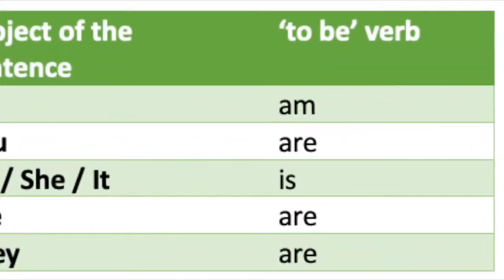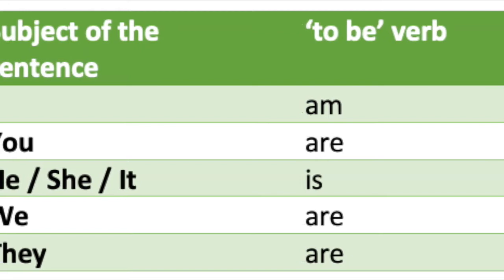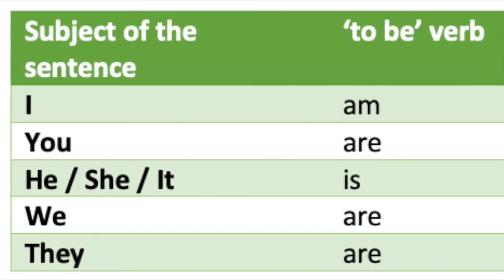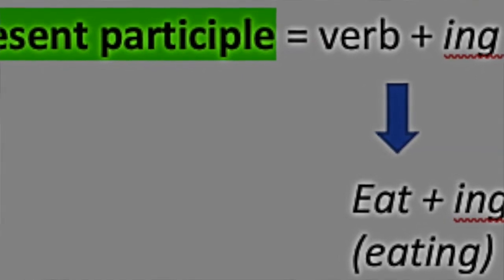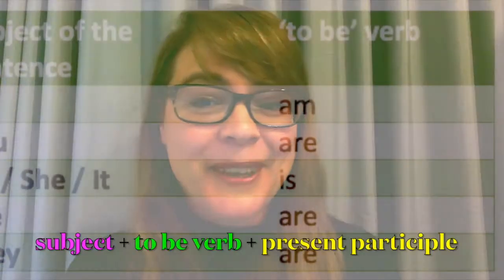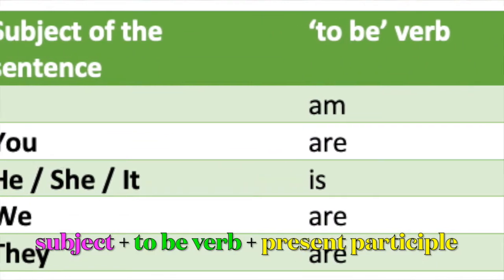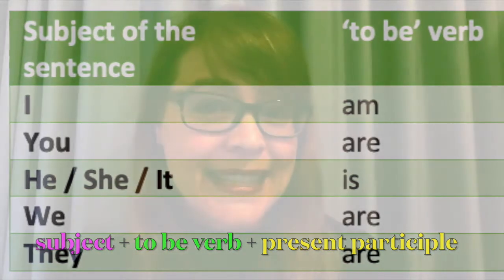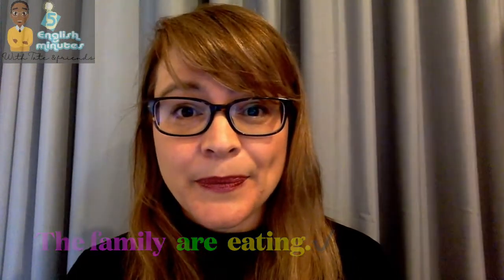Do you want to learn the present continuous tense in 5 minutes?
In this video, you will learn the present continuous tense in five minutes. Viv discuss two of the five instances that you would need to know and use the present continuous tense. Watch and learn.

This is the best explanation of how to use the present continuous tense with great examples.

Have insta? Let's meet there too